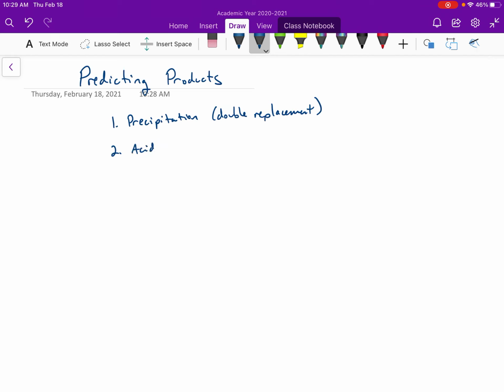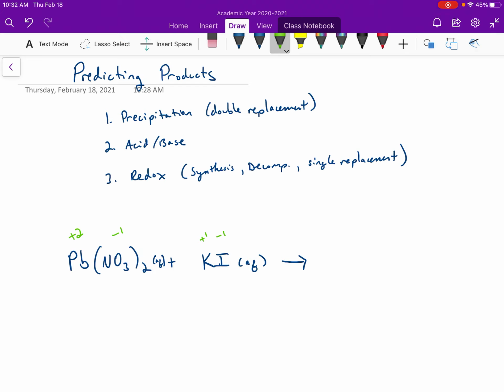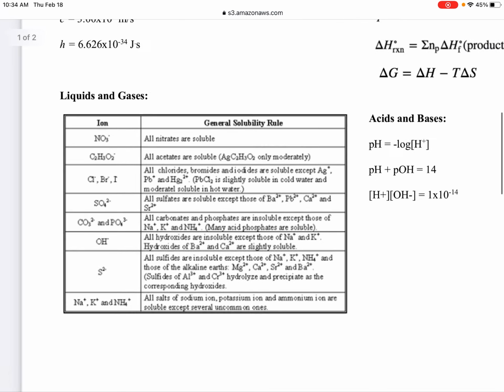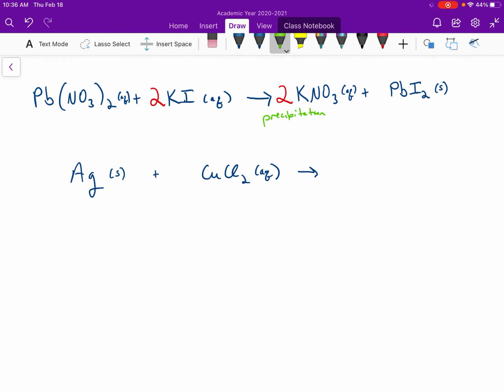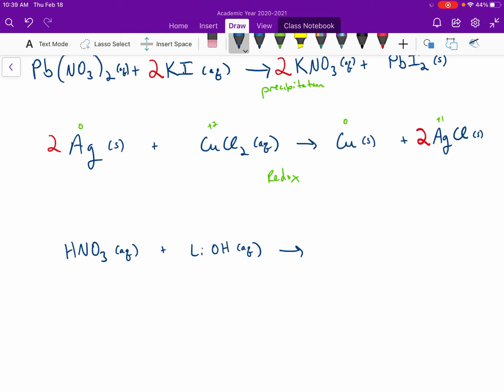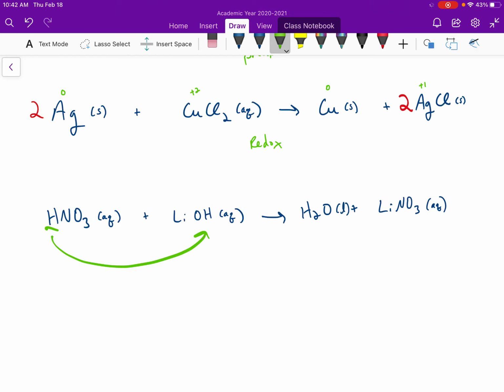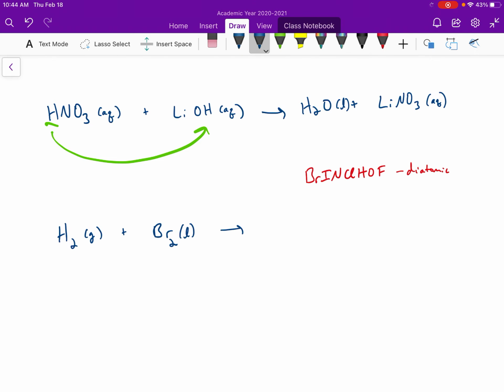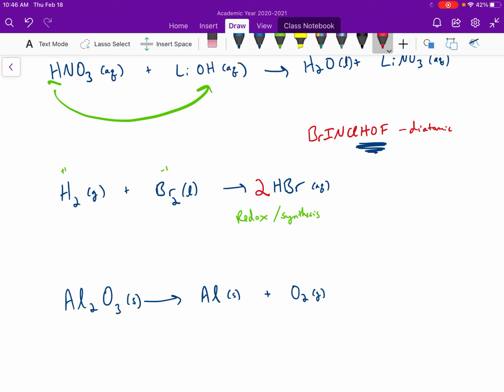Unit 5 Video Tutorial: Predicting Products